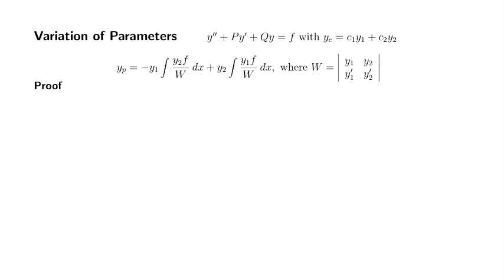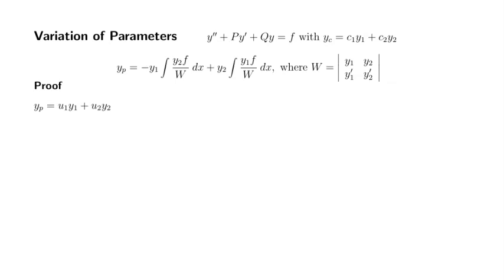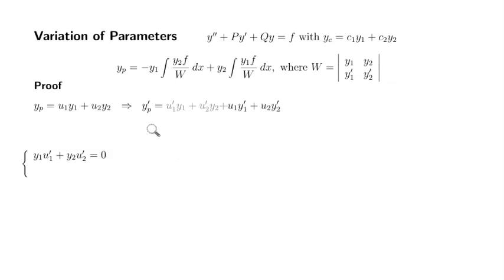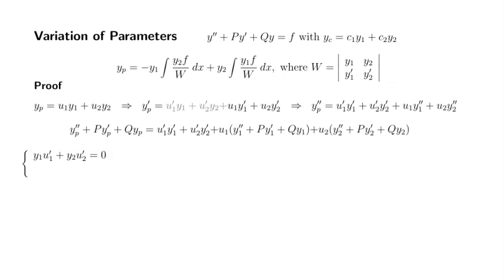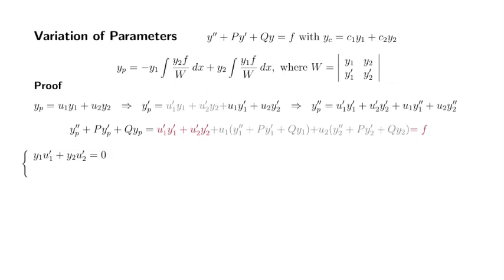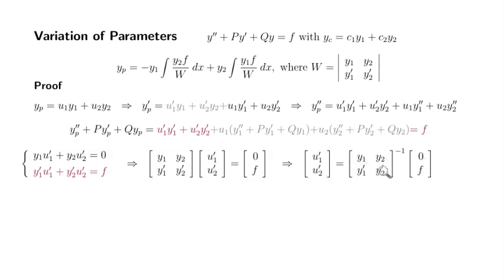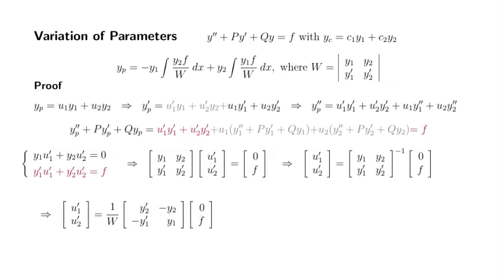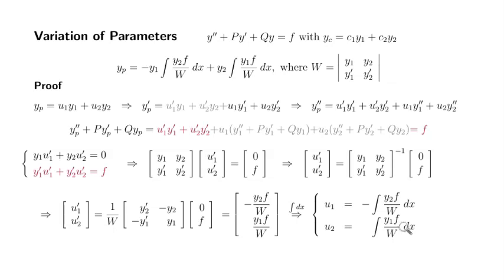Proof: Variation of Parameters